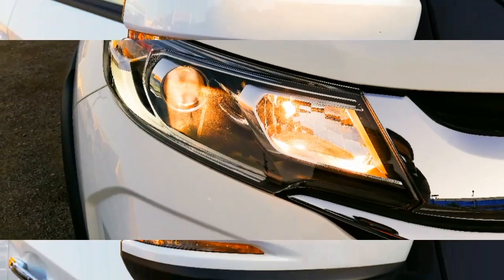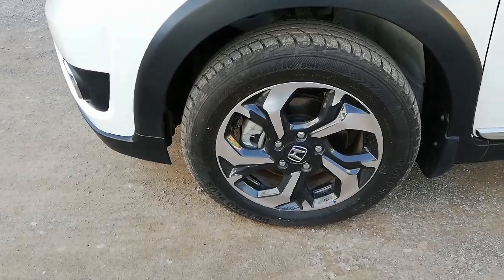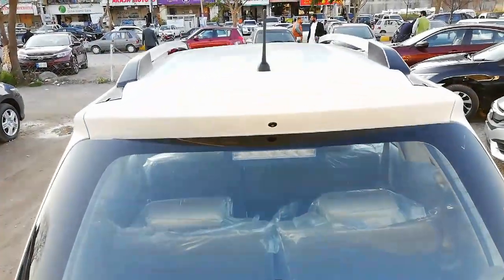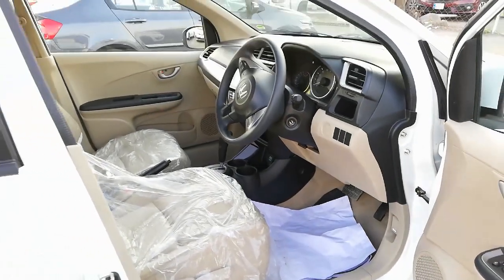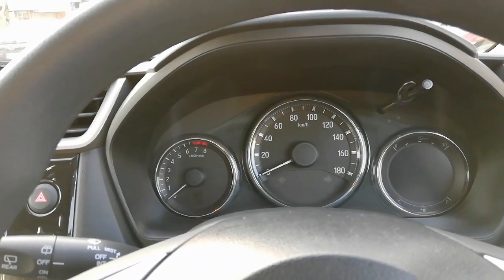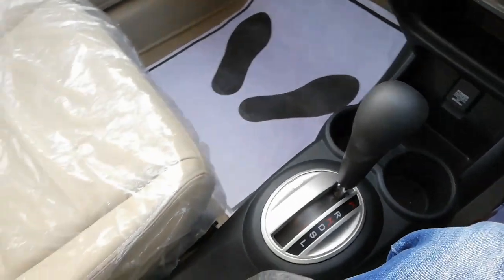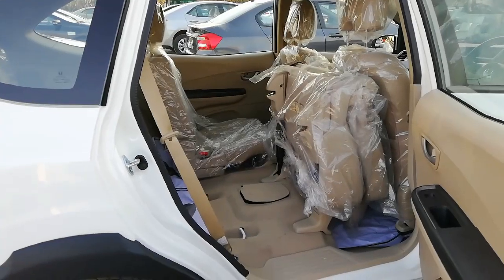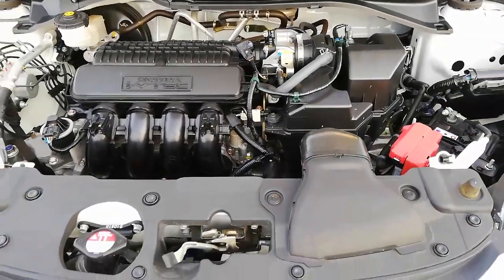Honda BRV 2019| In Depth Review || Most Affordable Seven Seater in Pakistan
Honda Brv is the first and the only Suv in Pakistan right now. It comes in two main variants i.e I-VTEC (low spec) and I-VTEC S variant (high spec).

I-VTEC variant comes in both manual and automatic transmission while I-VTEC S variant only comes in automatic transmission.

Major difference between them is:
1. Fog lights
2. Aluminum vs Steel rims
3. Fabric vs Upgraded(rexine) seats
4. Rear chrome garnish
5. Lcd Screen vs integrated audio system

For best car deals contact Car Specialist Network located at I-8 Markaz Islamabad
Contact Awais Imtiaz Abbasi: 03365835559